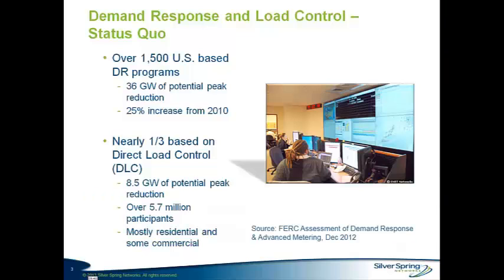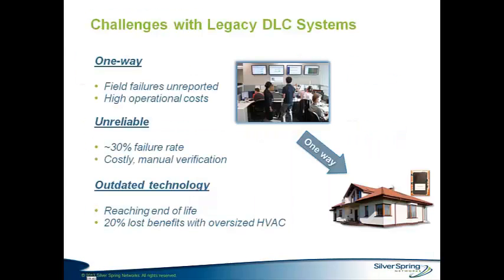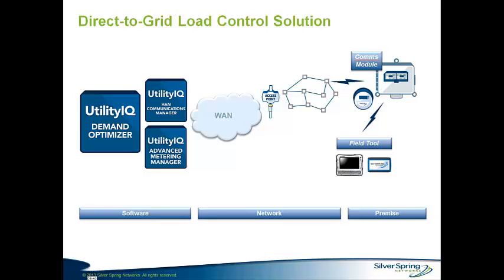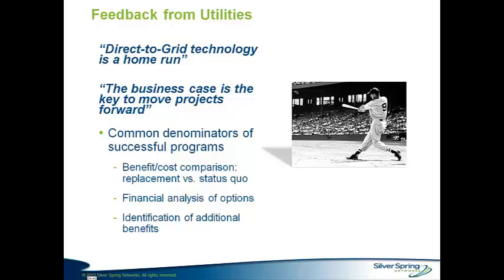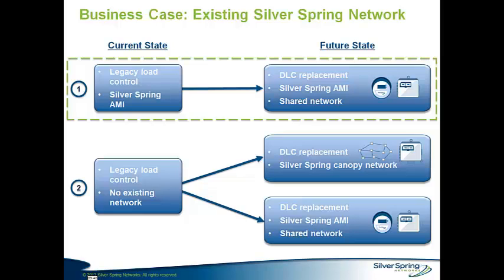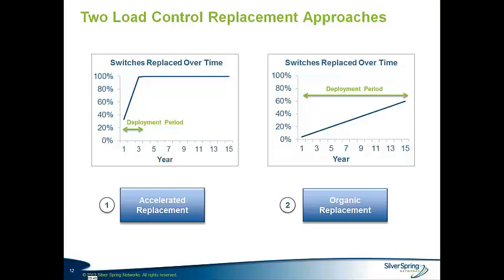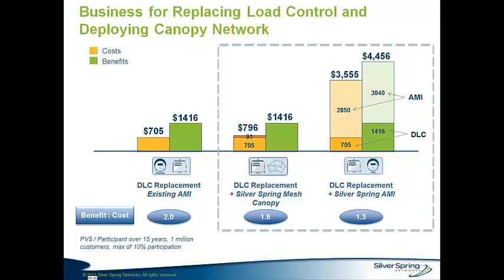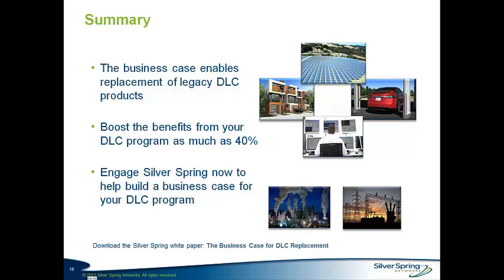Webinar - Building the Business Case for Smart Grid-Based DR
Webinar detailing important issues when building the business case for smart grid-based demand response